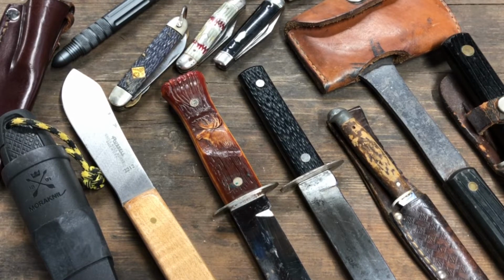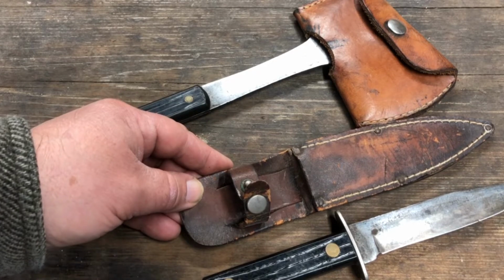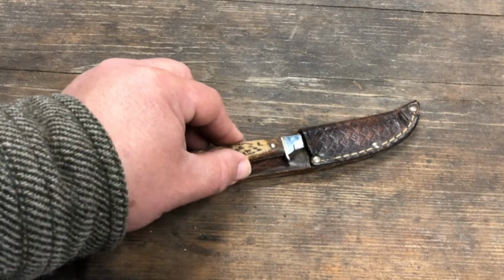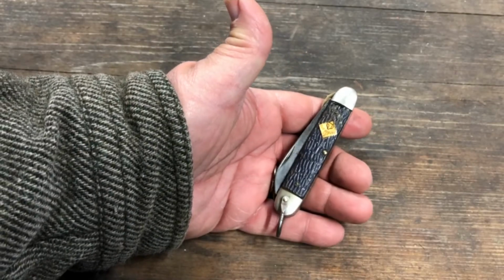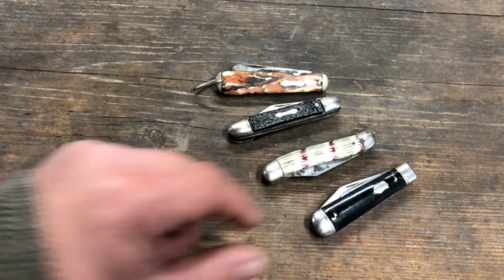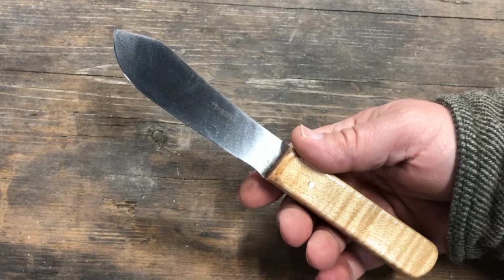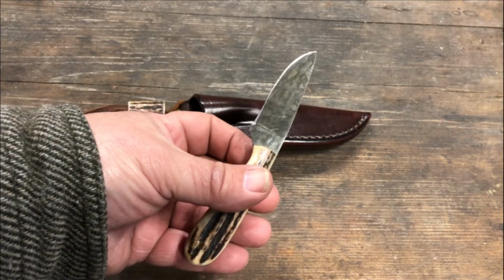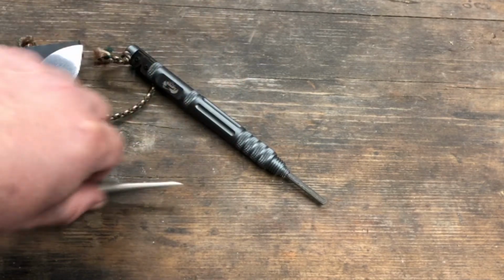What's in the knife case part 5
In this video from " the what's in the knife case series" We look at some old fixed blades, a couple of neck knives, some older folders, a Green River knife kit and a old vintage hatchet